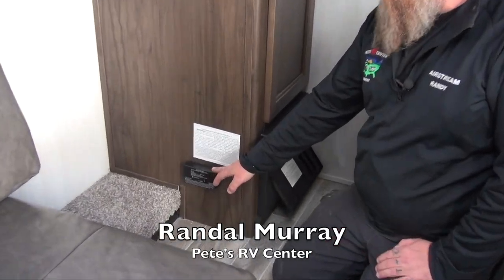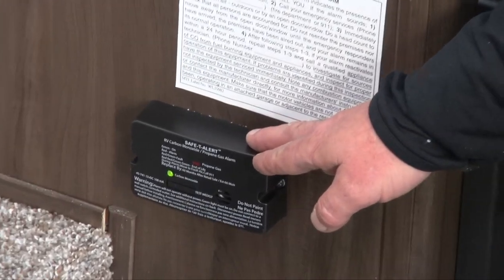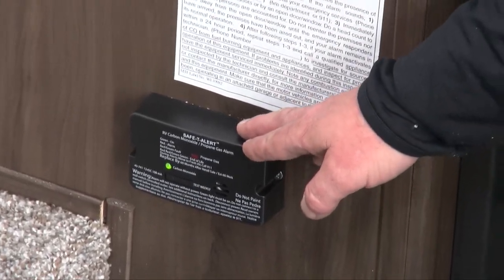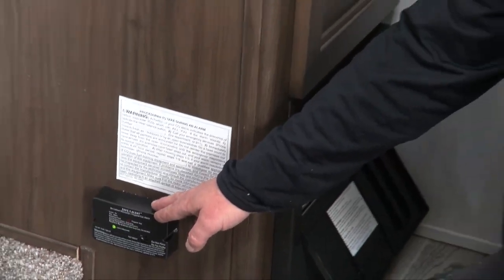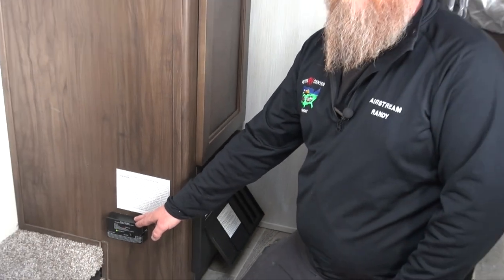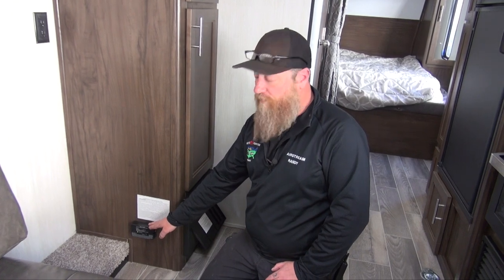Pete's RV Quick Tips | Cherokee/Grey Wolf Carbon Monoxide Sensor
Randal Murray is here to give you all a quick tutorial of how the carbon monoxide sensor works in your Cherokee/Grey Wolf/Wolf Pup product.

Randy explains that this safety device is very important to have operating properly to help detect any harmful fumes. Some household cleaners may trigger it, so if this happens just ventilate the coach until it stops. There is also a mode that, when the voltage drops below the recommended levels, it will chirp like a smoke alarm saying we need to get a charge back on the batteries.